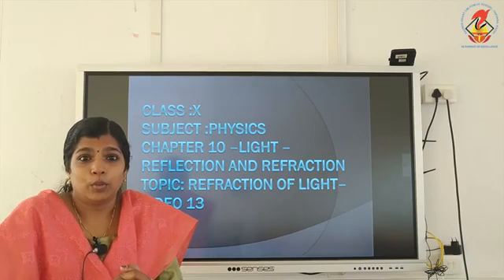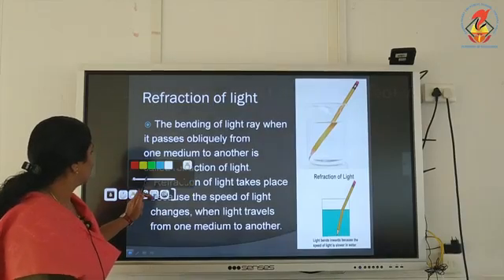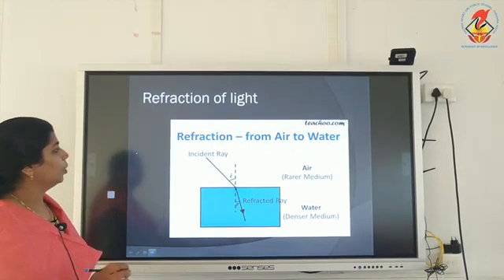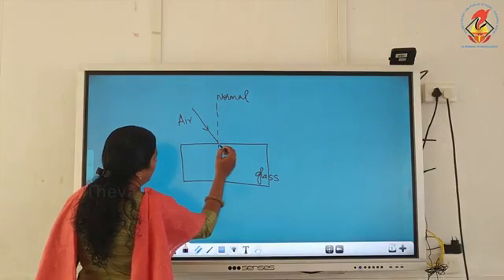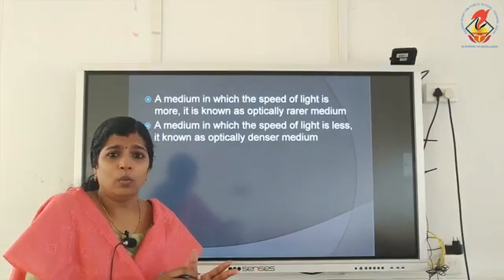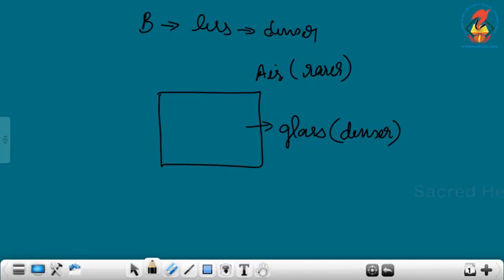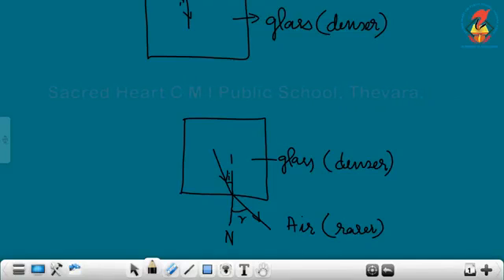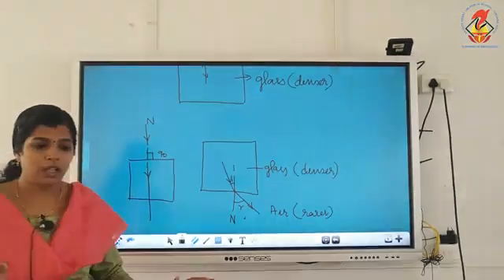Phy10 Chapter 10 Light Reflection and Refraction Video 13 Refraction of Light